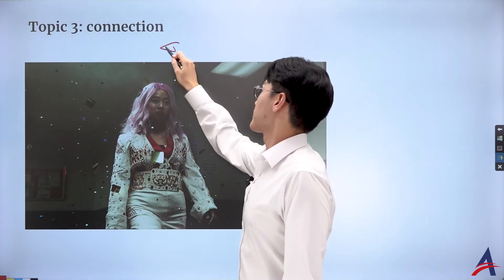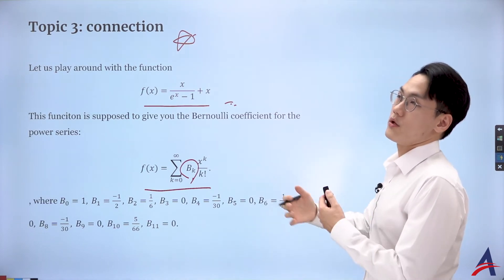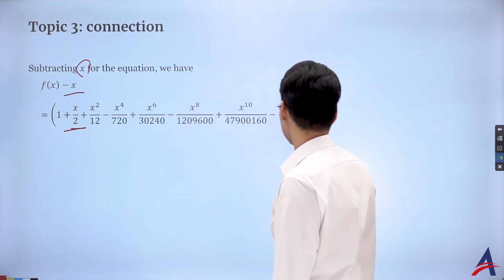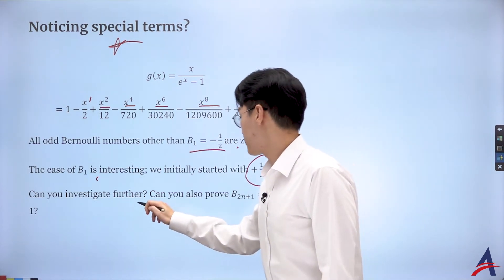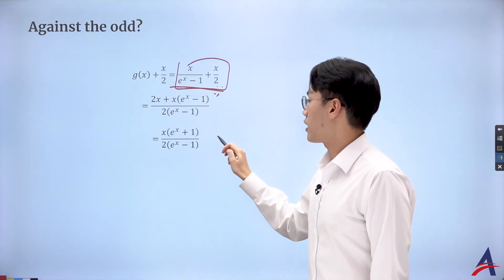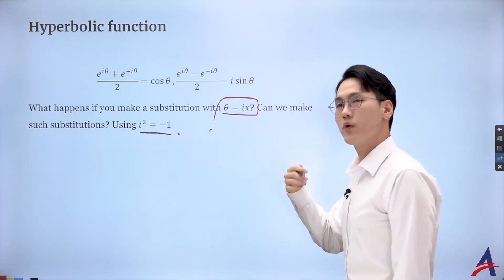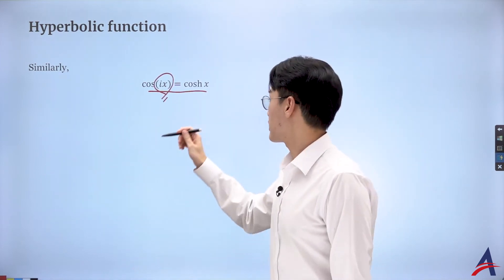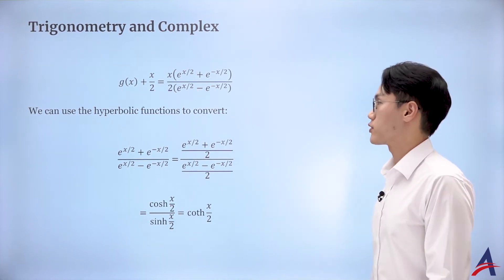[방원준 선생님] IB Math Legendary Series: Everything Everywhere AA once: Topic 3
💗학생들을 위한 방쌤의 Legendary 문제 시리즈!
IB Math에서 꼼꼼함과 섬세함은 방원준 쌤을 따라갈 수 없는 거 아시죠?

Topic 3: Bernoulli and Euler 2
- Students can enjoy the application of trigonometry and complex numbers
- Using both ideas we extend to elaborate more on hyperbolic functions, which is popular for paper 3
- Deriving power series for cotangent using Bernoulli numbers

🌸 카톡 ID: @ alliance
🌸위챗 ID: @ edu_alliance